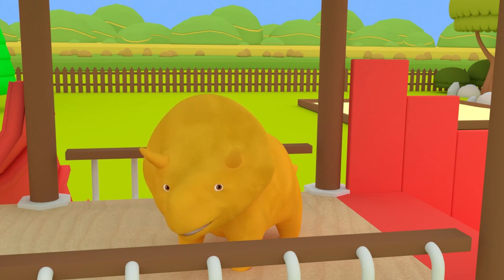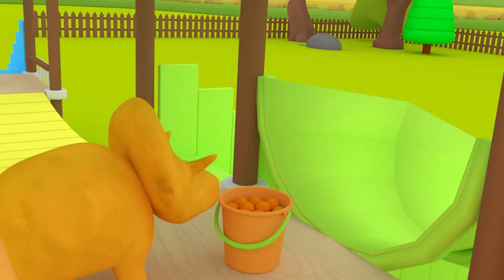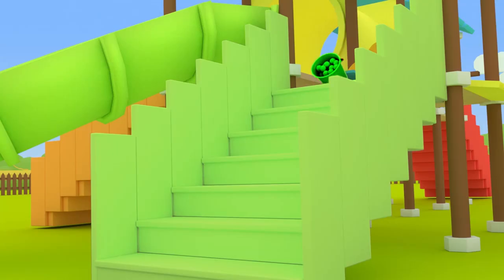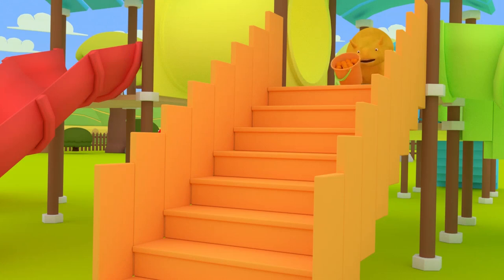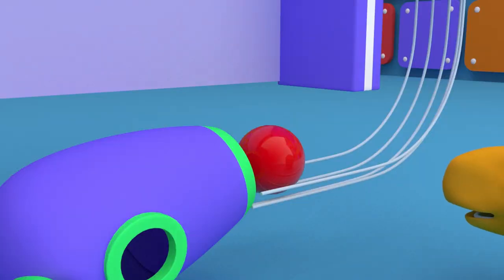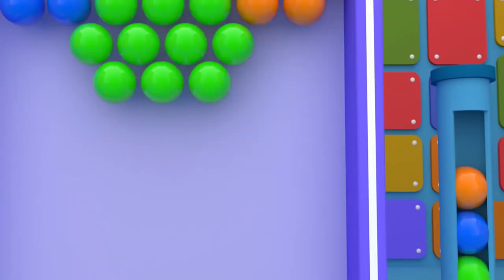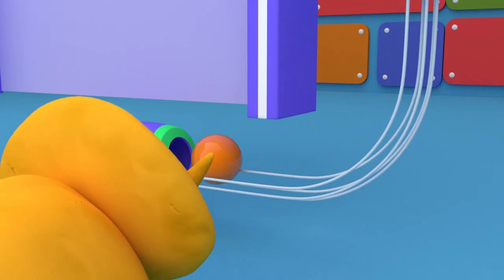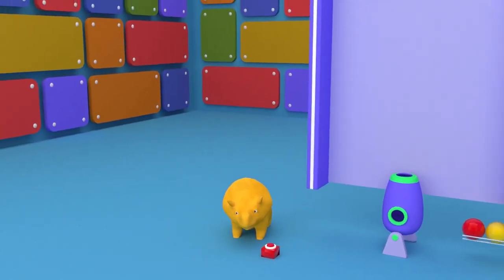Learn Colors - Dino Plays Bouncing Balls - Learn with Dino the Dinosaur Educational cartoon for Kids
iOS: smarturl.it/KidsFlix_iOS
Android: smarturl.it/KidsFlix_Android

Learn colors, learn shapes and learn numbers with Dino the Dinosaur, the Tiny Trucks, Ethan the Dump Truck or Ted the Train. Learn colors, learn shapes and learn numbers with trucks, trains, cars, monster truck, garbage truck, tow truck, surprise eggs, unboxing presents, balls and toys ! Learning is easier with vehicles and toys. This educational cartoon for children teach your kids and toddlers forms, shapes, colours and number.

Watch Dino the educational cartoon, Dino teaches your children and toddlers forms, shapes, colours and number. Dino the Dinosaur is an educational cartoon for children; learn with Dino!